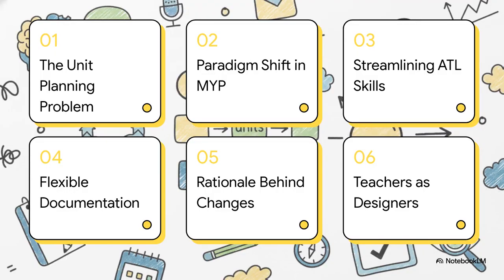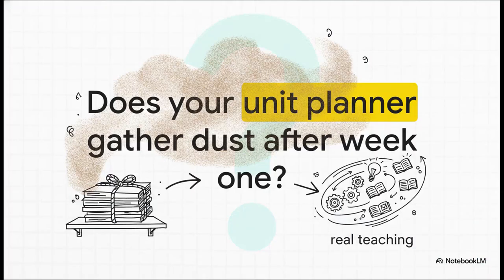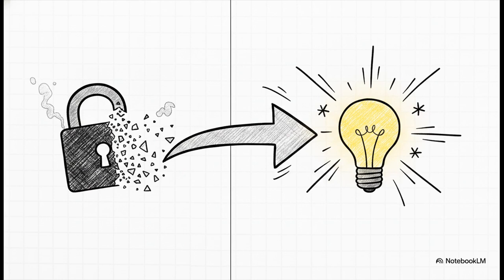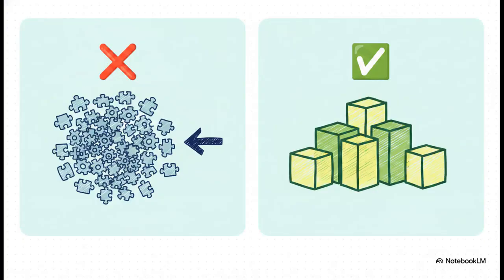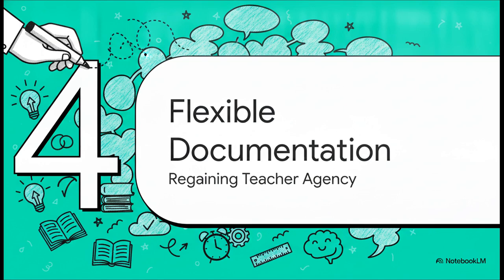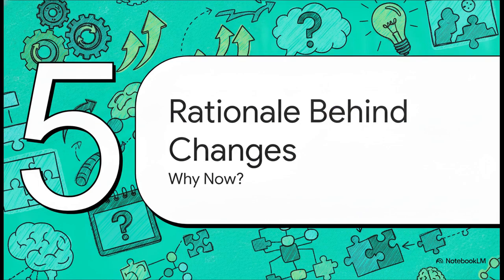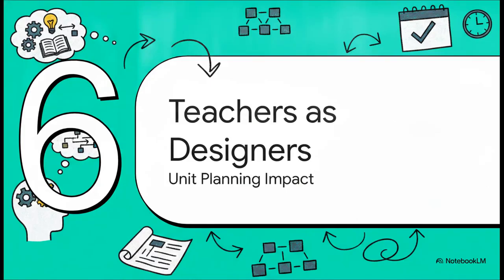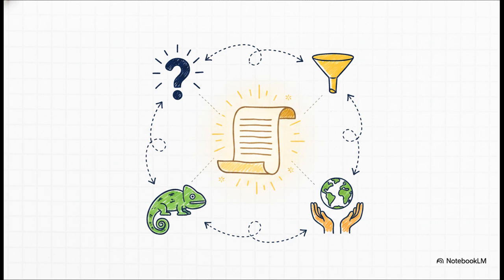IB1CM5T1 Enhanced MYP Rethinking ATL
Elevate your MYP classroom through a fresh perspective on ATL skills! This guide breaks down how the Enhanced MYP framework approaches skill development to build self-directed learners.

⏱️ Timestamps:
0:00 - Introduction: Rethinking ATL in the Enhanced MYP
1:15 - Shifting Beyond Skill Checklists
2:40 - Integrating ATL Skills into Conceptual Unit Planning
4:20 - Fostering Metacognition & Student Agency
5:30 - Key Takeaways for MYP Educators

💡 How do you explicitly integrate and reflect on ATL skills in your MYP units? Share your ideas in the comments below!